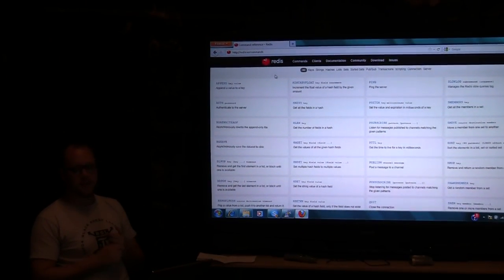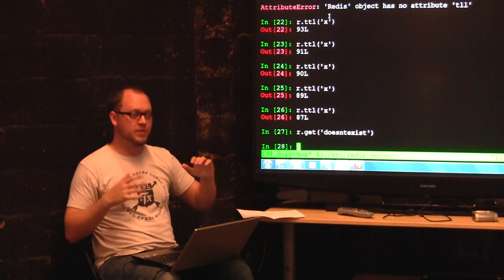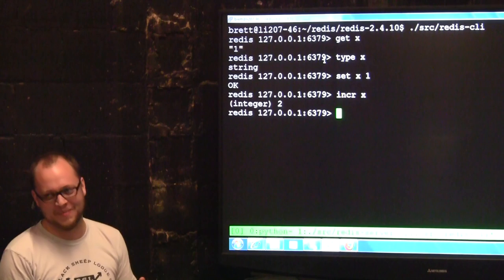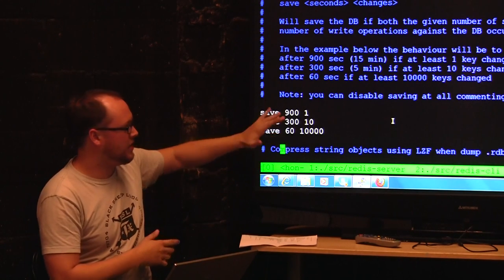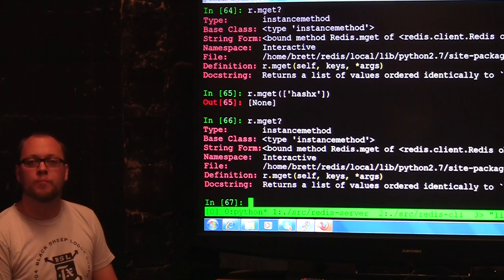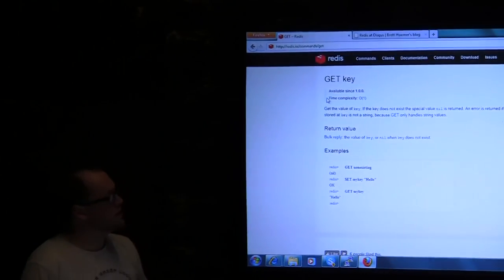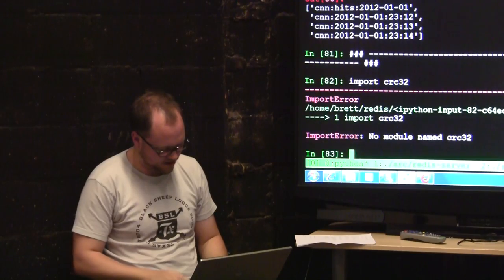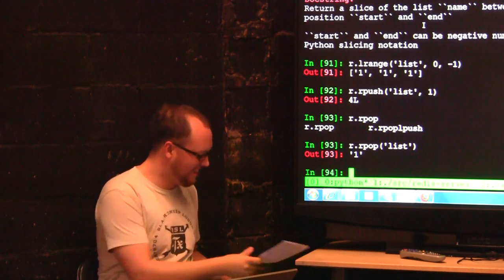Austin NoSQL - Grokking Redis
Ever wonder what role Redis fills?  Is it a caching engine like memcached or a database like Mongo?  Come listen to Brett Hoerner as he gives us an introduction to Redis and provides us with the Do's and Don'ts of Redis based on his experience working with it in production at Disqus and Mass Relevance.

Come join us to talk shop and learn a bit about Redis!

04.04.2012